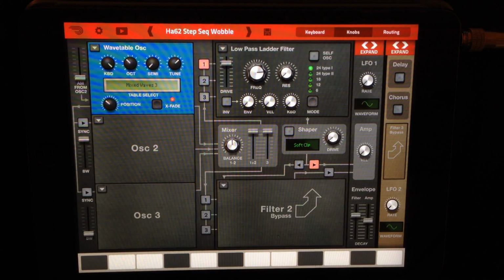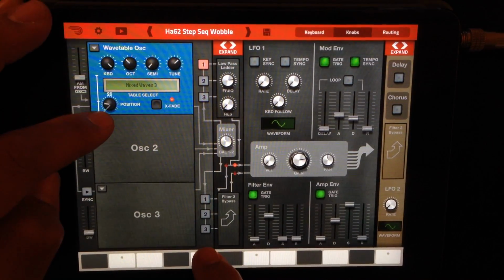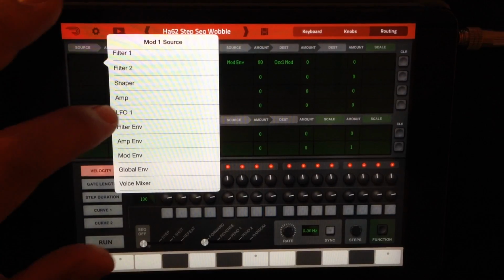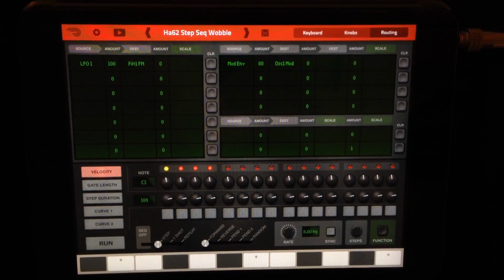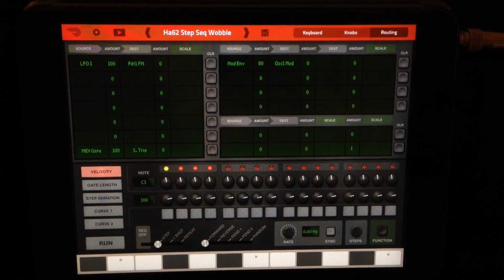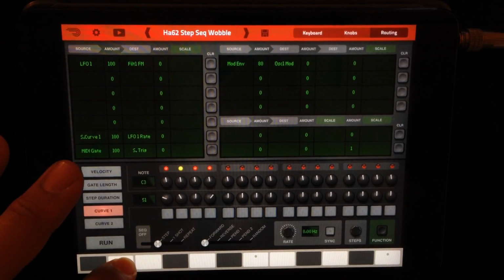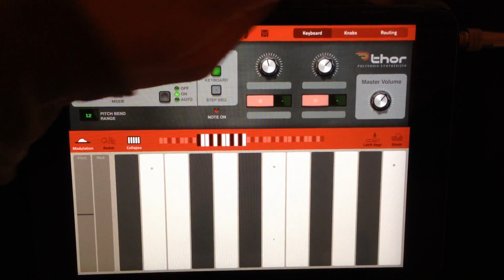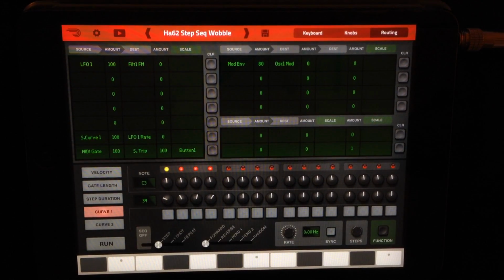Propeller head Thor for iPad │Step sequencer filter wobble speed tutorial - haQ attaQ 62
Step-seQuenced WUB speed is exactly what this episode is all about!